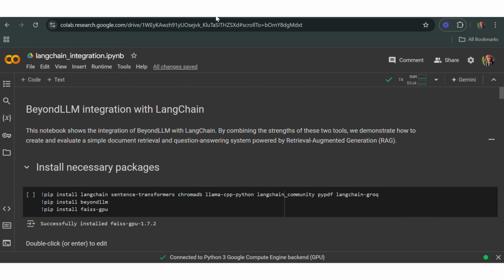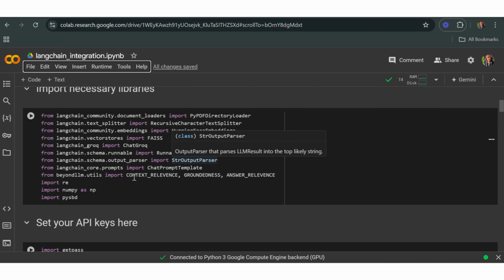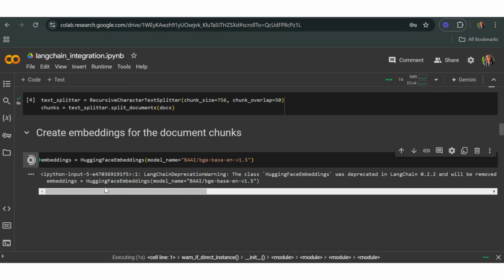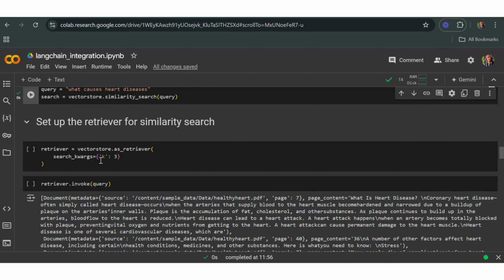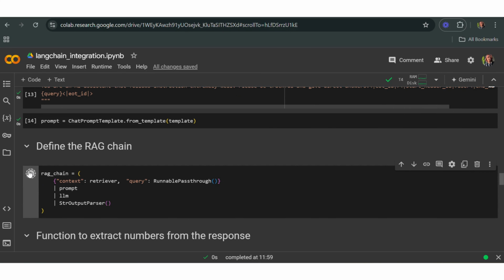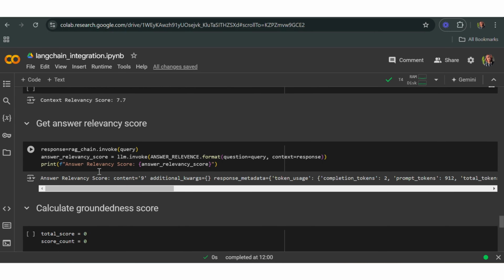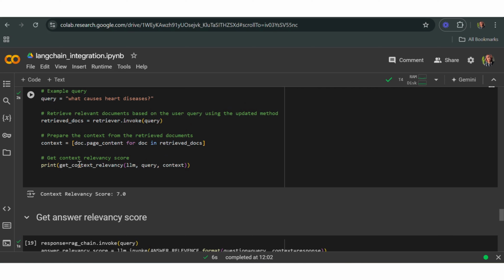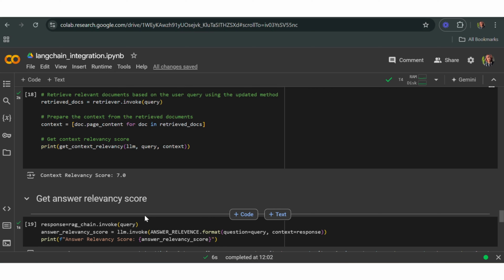BeyondLLM Integration with LangChain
In this video, we demonstrate how to integrate BeyondLLM with LangChain. By leveraging the power of these two frameworks, we build a robust document retrieval and question-answering system powered by Retrieval-Augmented Generation (RAG).

We walk through setting up the pipeline, retrieving and re-ranking documents, and evaluating the system's performance using metrics like context relevance, answer relevance, and groundedness.